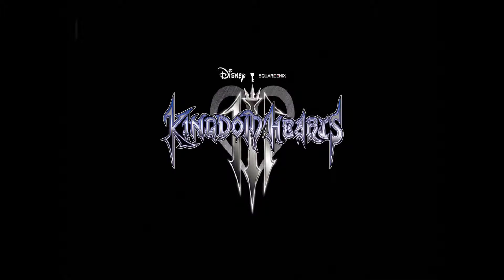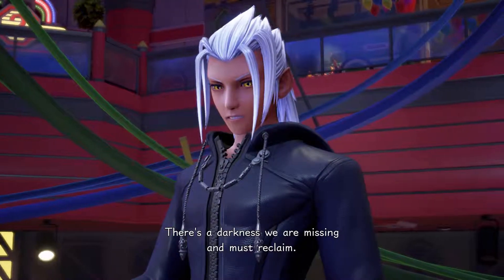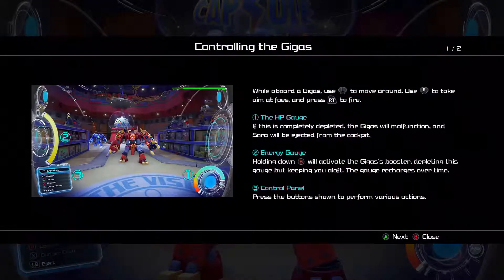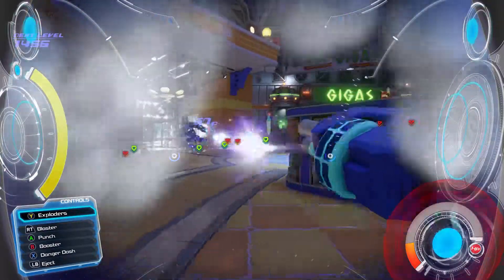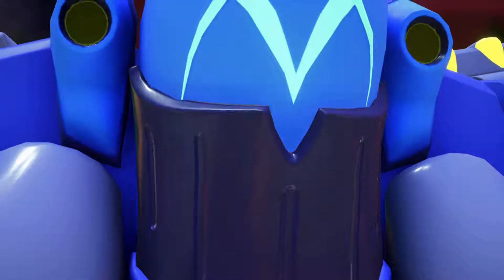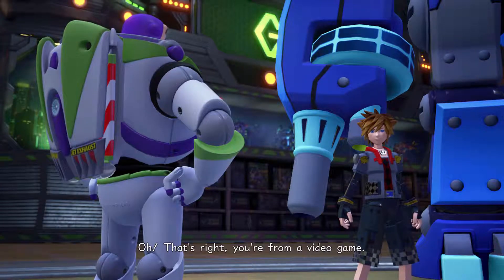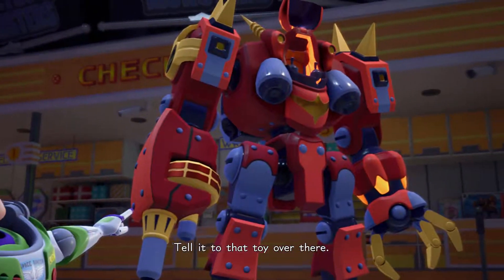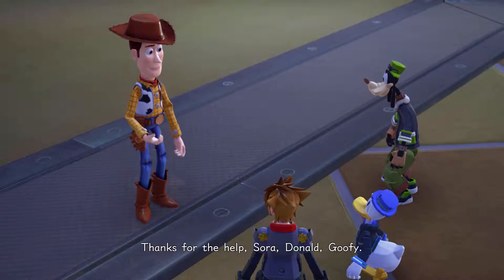Kingdom Hearts 3 - Proud Mode - Playthrough - Part 26 - GIGAS fighting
Kingdom Hearts 3 proud mode difficulty playthrough/walkthrough part 26
TOY STORY WOO - GIGAS fighting
Kingdom Hearts 3 is the creation of Square Enix in collaboration with Disney.